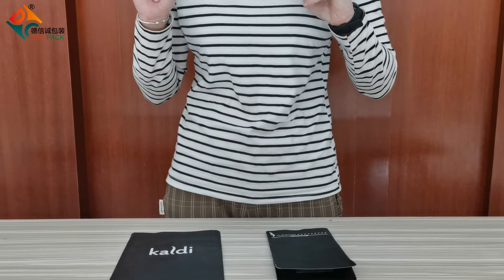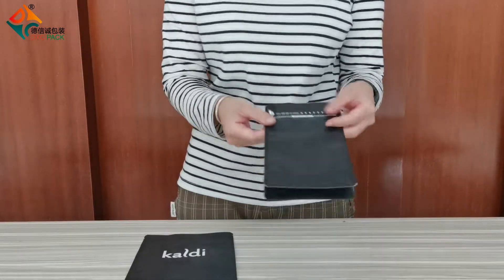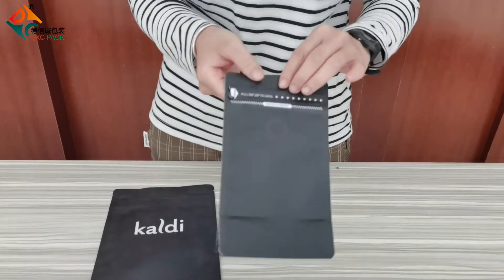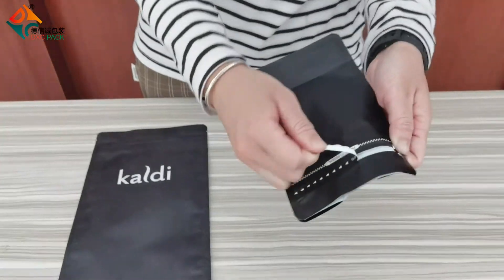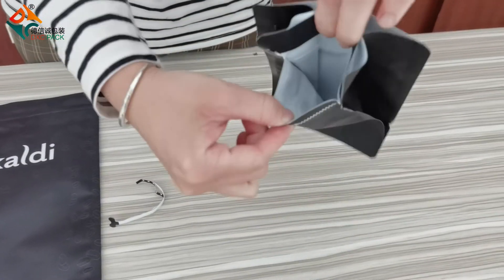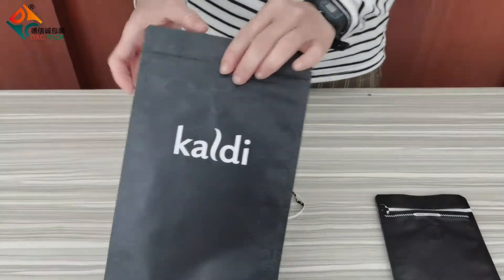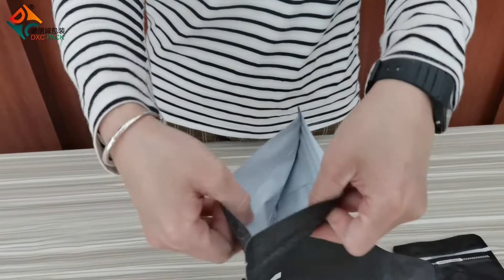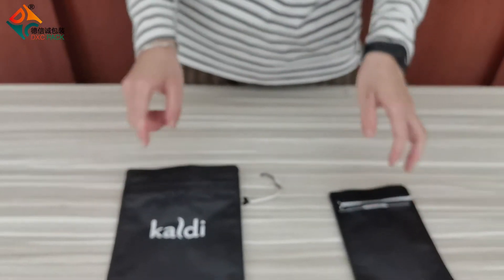The compare with the pocket zipper and commend zipper